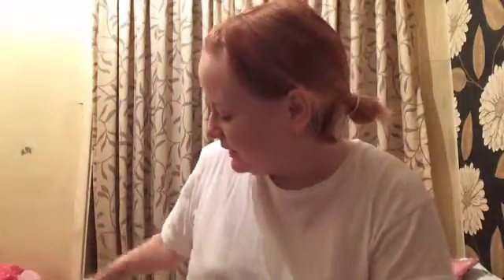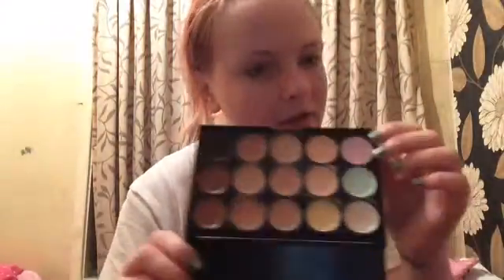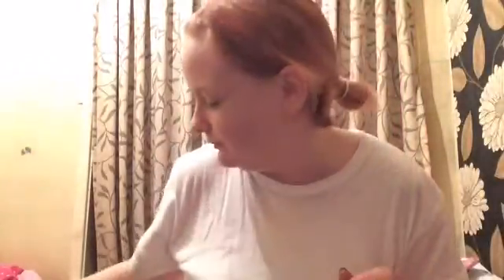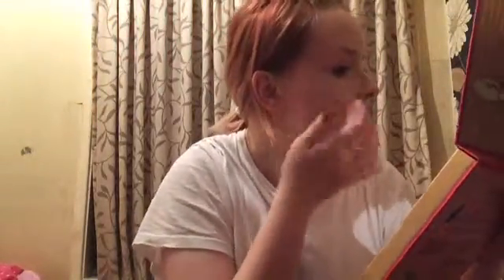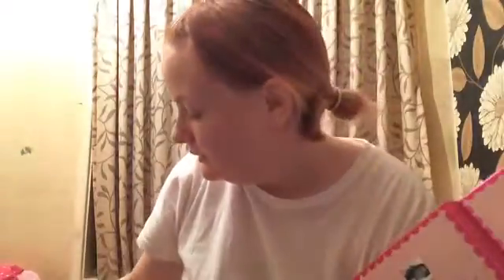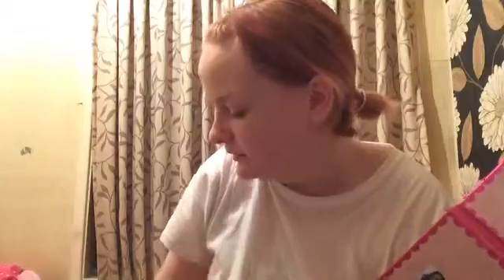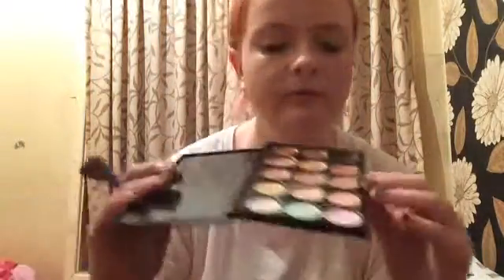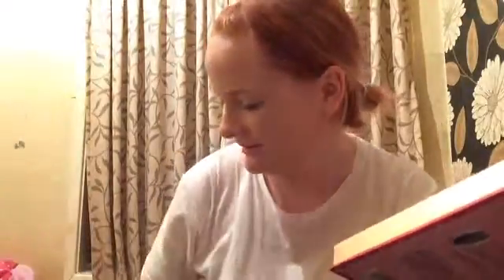Learning To Use Cream Contour And Cream Colour Corrector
So, I've decided to learn how to use different types of beauty products so that I can hopefully move forward with makeup